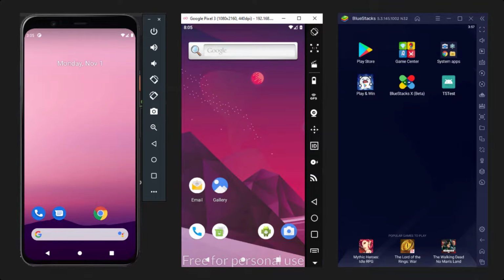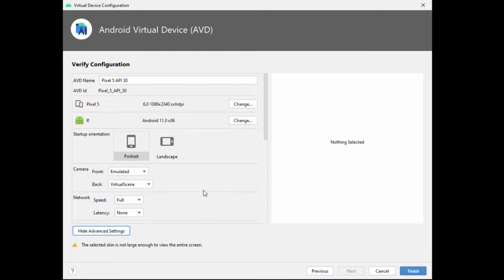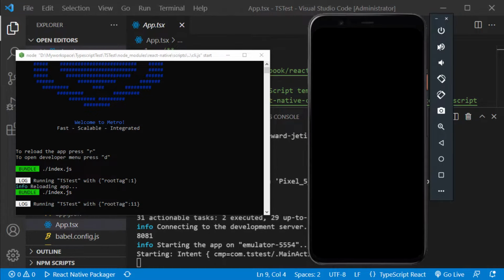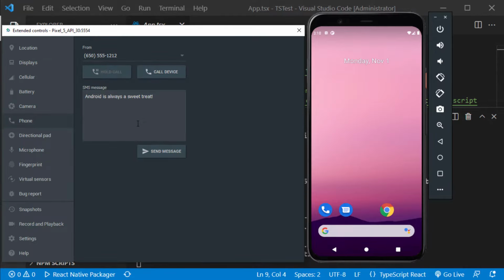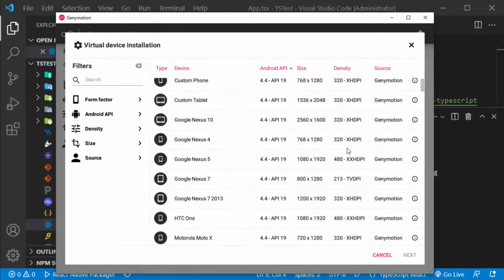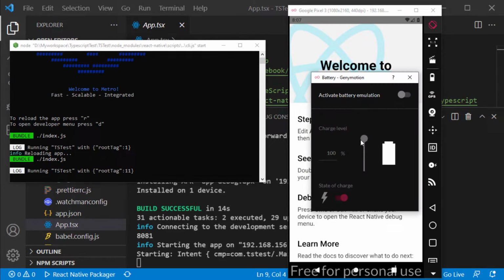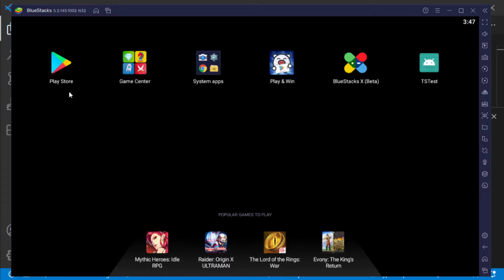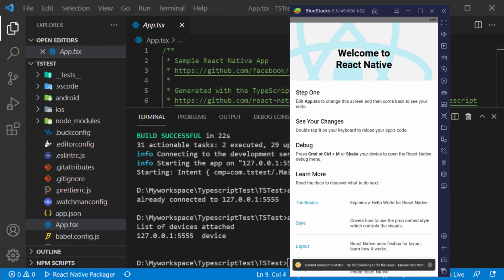Best Android Emulators for Debugging - Intel & AMD CPUs - Testing with a React Native Project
🌟 In this video, we want to review the best Android emulators for running and debugging React Native projects.

⏱️ Timestamps:
Best Android Emulators for Debugging - Intel & AMD CPUs
00:00 Intro
00:29 Android Studio AVD
10:44 Genymotion
17:25 BlueStacks